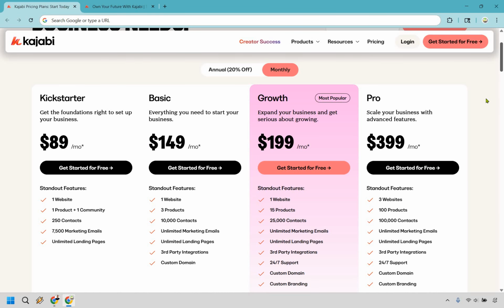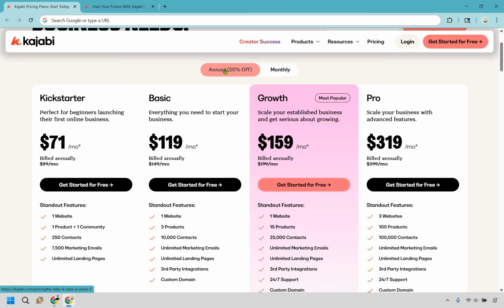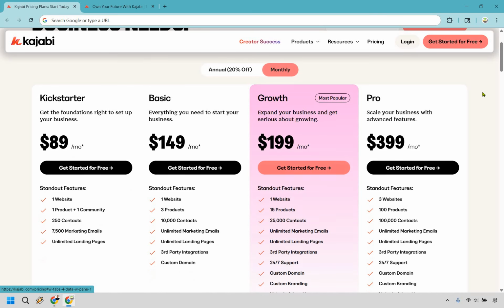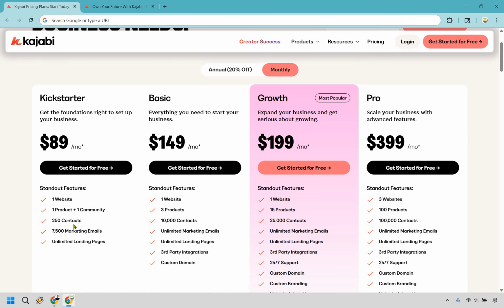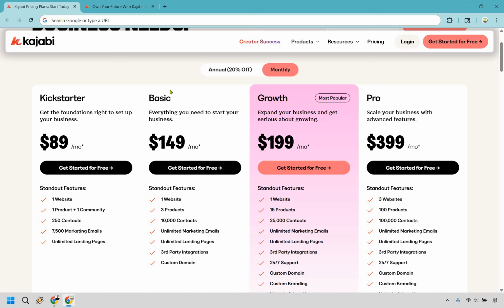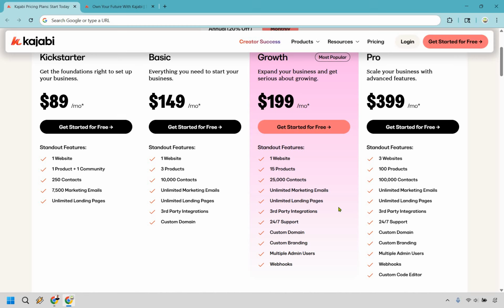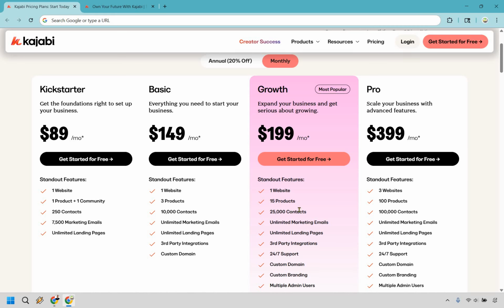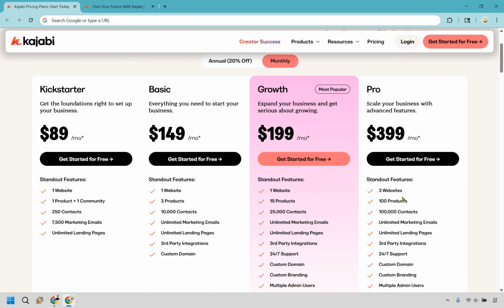Kajabi Pricing Plans & Discount (Which One Should You Pick?)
Kajabi Pricing Plans 2025

👋 Hey there. Thanks for checking out my Kajabi Pricing Plans video. Here's what I'll be covering for you.

🏝️ Kajabi Cost: I’ll break down exactly what each plan costs so you know what you’re signing up for before swiping the card.

🏝️ Kajabi Pricing Plans: We’ll compare the different tiers so you can figure out which one fits your business without paying for features you’ll never use.

🏝️ Kajabi Discount: I’ll show you how to grab special offers or extended trials that can save you some serious treasure.

🏝️ My Recommendation: Based on your stage in business, I’ll share which plan gives you the most value for your money.

🔍 Learned something useful here? Tap that like button so more entrepreneurs can discover this Marketing Island shortcut.